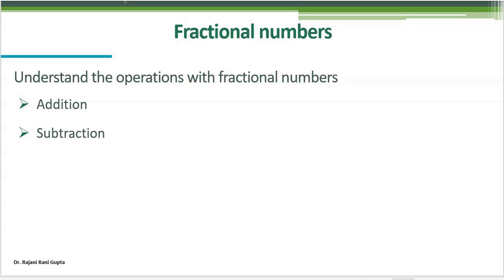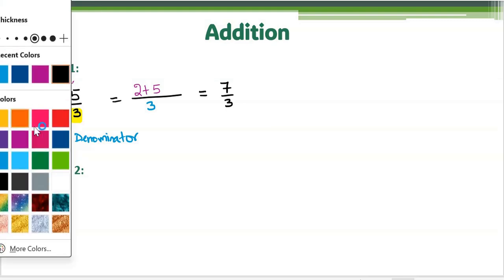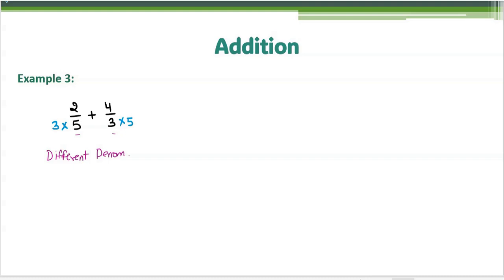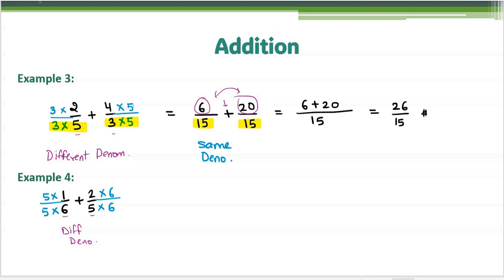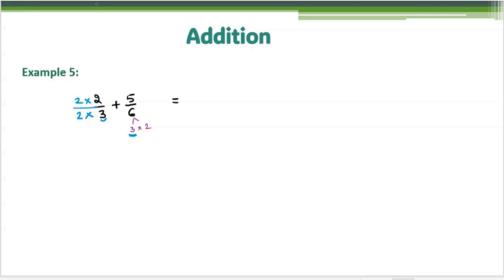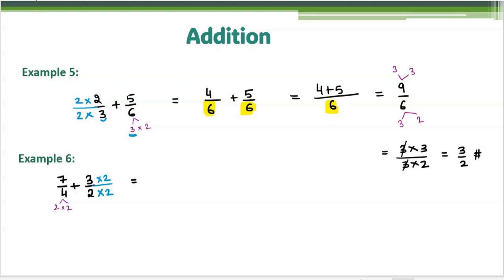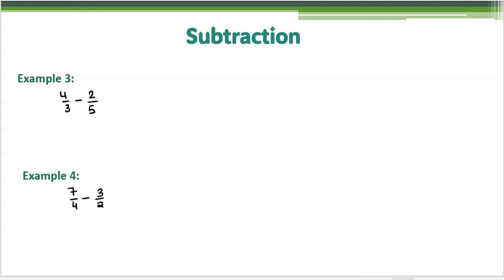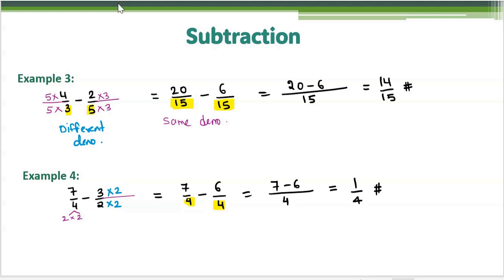Chapter 1: 1.3 Addition and Subtraction of Fractional numbers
In this video, you'll learn how to add and subtract fractions effectively by mastering key techniques. I’ll guide you through:
Identifying and working with numerators and denominators
Finding and using common denominators
Simplifying results for clarity
Enhance your mathematical skills with practical examples and step-by-step instructions. Perfect for students and professionals alike.